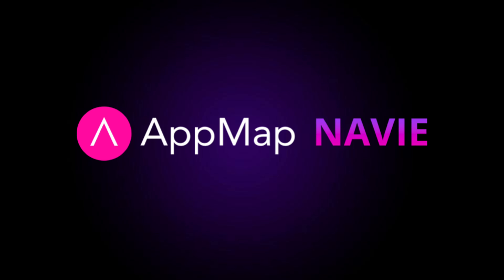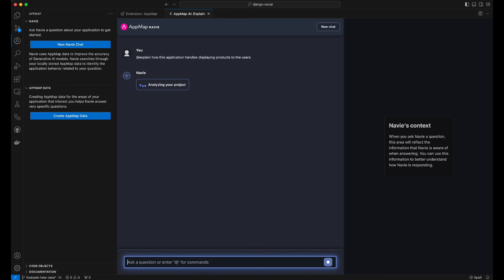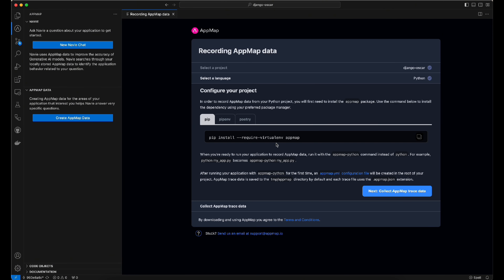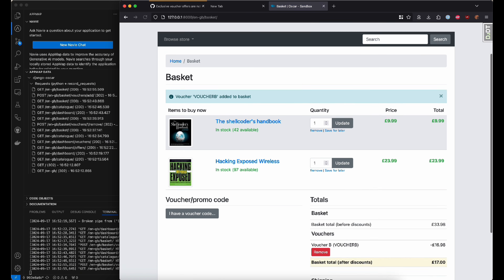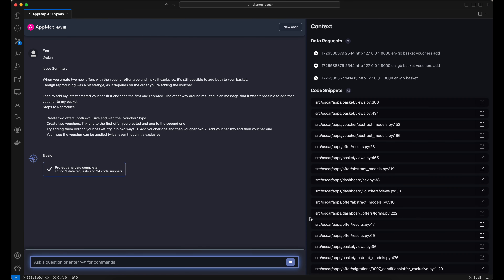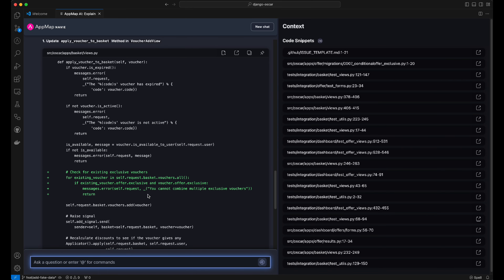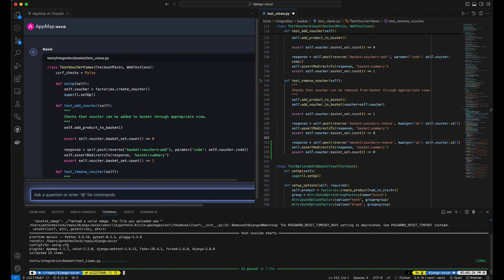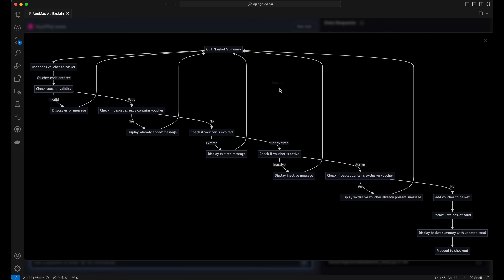Soving GitHub Issues with AppMap Navie AI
Need help squashing bugs?

This 5-minute demo shows how Navie tackles an e-commerce bug with runtime data and powerful AI commands. Install the AppMap extension and try Navie today!